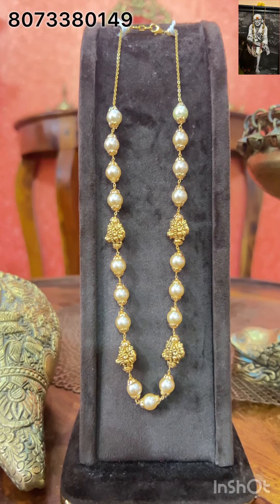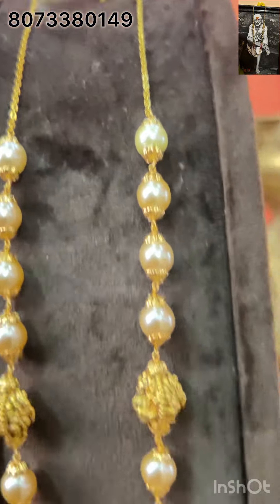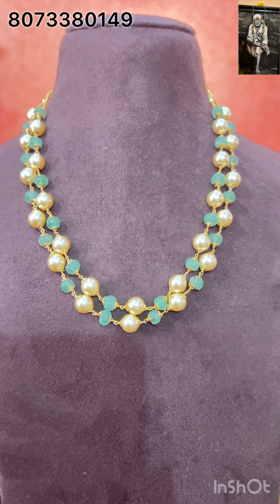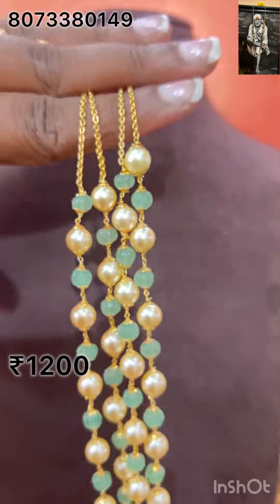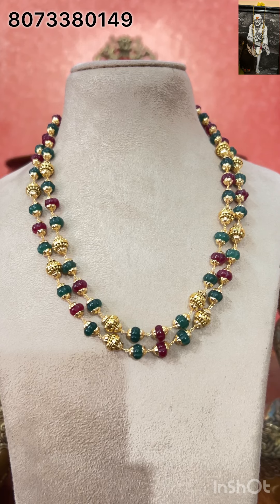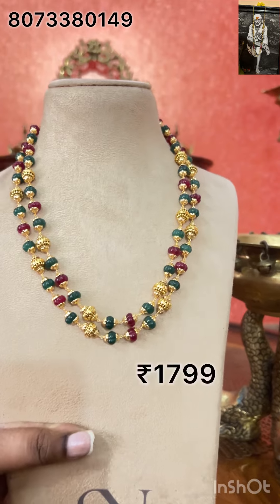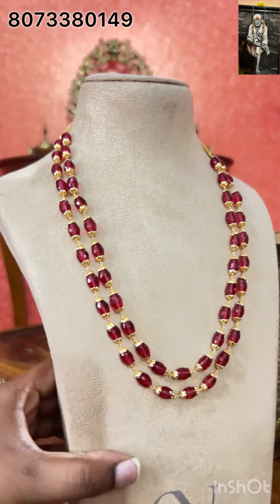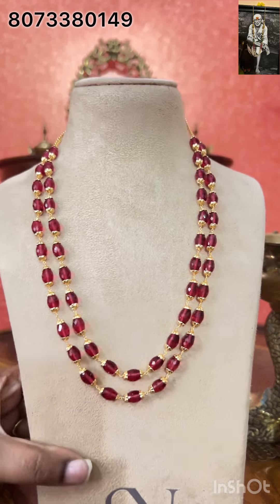Ashada sale 20% discount pure silver n one gram gold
Hello All

Well come to sai nakshatra collection I'm Raksha wholesaler
All enquiries please contact on whatsapp

payment details; Google pay/phone pay/bank transfer to this whatsapp number only 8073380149 after payment please provide complete address with Landmark.
Will send the item after the payment and tracking number, on next day or in 2 days.

The product will be delivered in 7 to 10 working days. Complete opening/unboxing video is compulsory without any break or pause of the video (IMPORTANT; Xif not that format item no refund or return).

Thank you &Regards:
Sai nakshatra collection
Raksha

click below link to place order
black diamond
amazon jewellery collection
chikpete jewellery haul
jewellery haul
housewife jewellery collection